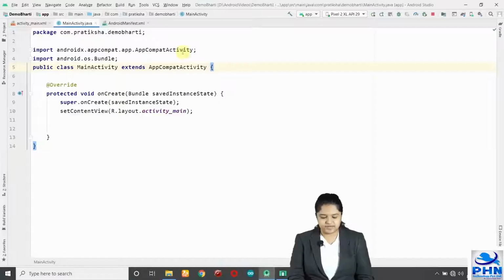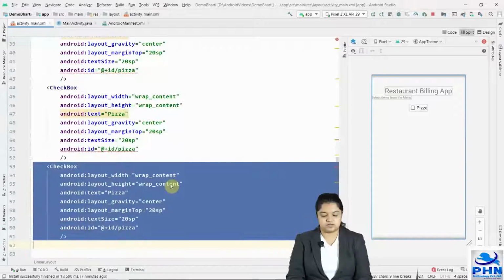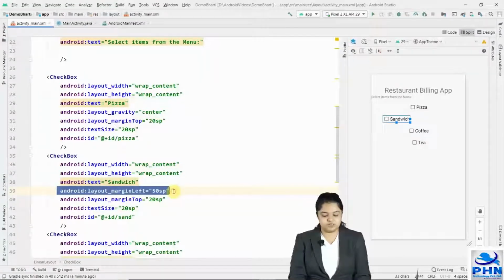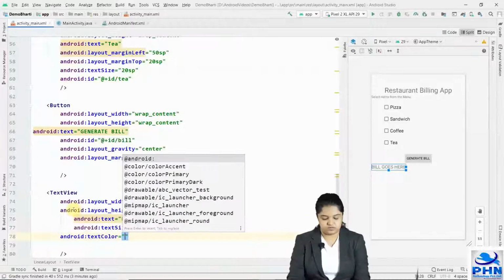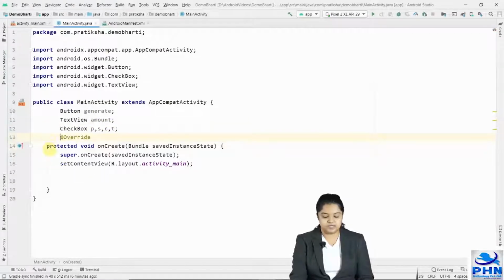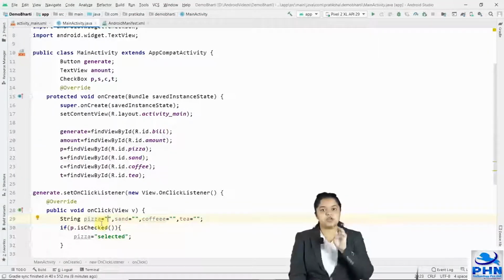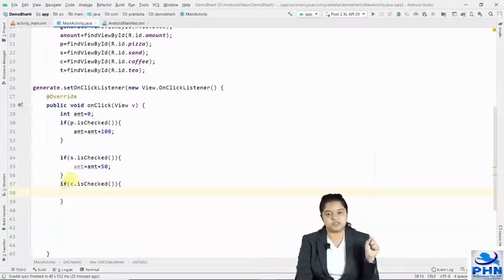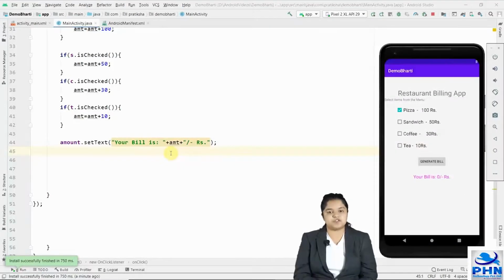Android Development Tutorial- 6.1 Billing Project Part 1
- Billing Project Part 1

𝐇𝐀𝐏𝐏𝐘 𝐋𝐄𝐀𝐑𝐍𝐈𝐍𝐆!